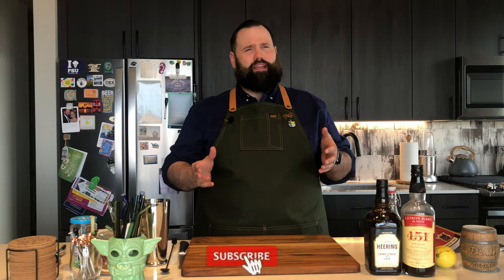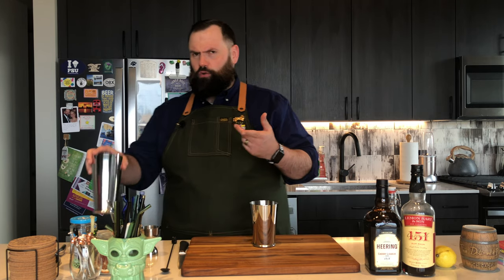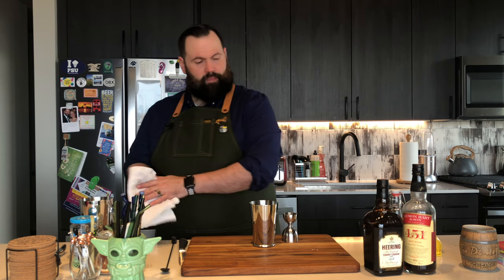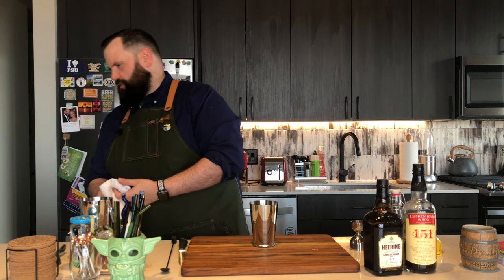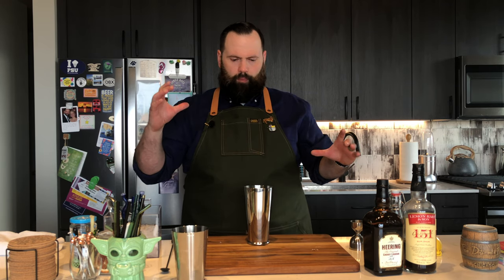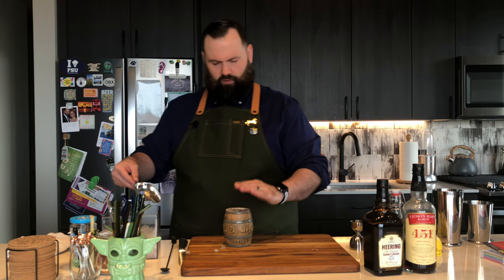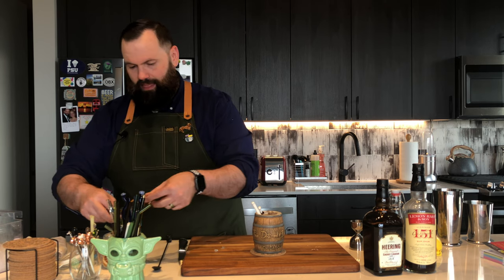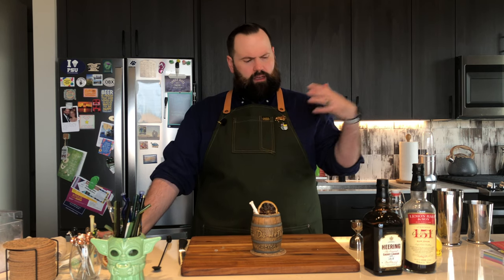Ankle Breaker | A Revolutionary War Era Tiki Drink?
This cocktail was introduced in its current form during the 1950s at the Francis Marion Hotel, Charleston, South Carolina, famed bar, the Swamp Fox Room.  According to the hotel management, famed Revolutionary War hero General Francis Marion broke his ankle jumping from a second-story window.

They claim he did this sober because he was trying to escape a party where the drink was flowing too freely for his taste.  Whether you believe this story or not, it did pique the interest of the Rum Runner. He decided to give it a shake and found the drink a delicious combination of cherry and rum to form a lovely flavor that will warm even the coldest of constitutions.

The Ankle Breaker

1.0 oz. Fresh Lemon Juice
0.50 oz. Simple Syrup (the Rum Runner used 2:1)
1.0 oz. Cherry Liqueur (not Maraschino liqueur)
1.0 oz. 151 proof Rum (the Rum Runner used Lemon Hart 151)

Add all ingredients into a cocktail shaker with a small amount of crushed ice (about 4oz.).  Whip shake until you cannot hear the ice in the shaker.  Open-pour into a tiki mug or double old-fashioned glass.  Fill to the top with crushed ice, garnish with dehydrated citrus wheels from Cocktail Garnish Co (link below), and bourbon cherry, which is speared to a bone cocktail pick from Surf Side Sips (link below).

Okole Maluna.🤙🏼🌺🍹🏝 ⚓️🏴‍☠️

Surf Sides Sips glass straws: These great straws & cocktail picks are reusable and made of high-quality glass that is dishwasher safe.

The Rum Runner's Bar Gear:

Ice Crusher
Drink Mixer
Fine Mesh Strainer
Hawthorne Strainer
Julep Strainer
Hurricane Glasses
Double Old-Fashioned Glasses
Coasters Rustic
Coasters Mandala

Sippin' Safari
Potions of the Caribbean
Beachbum Berry Remixed